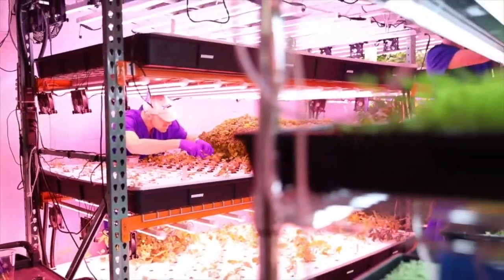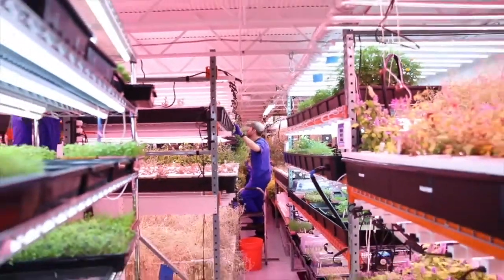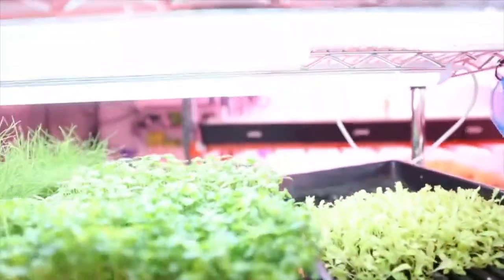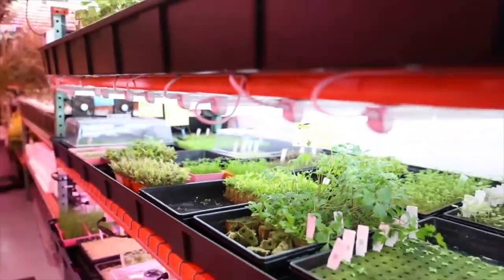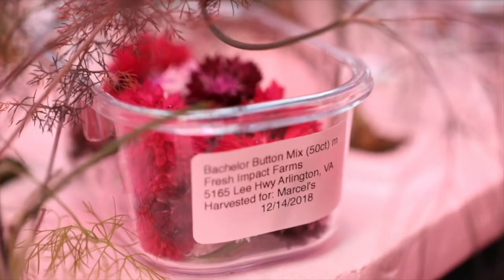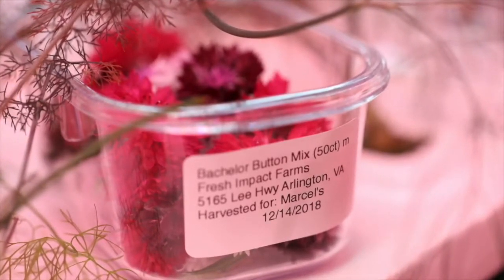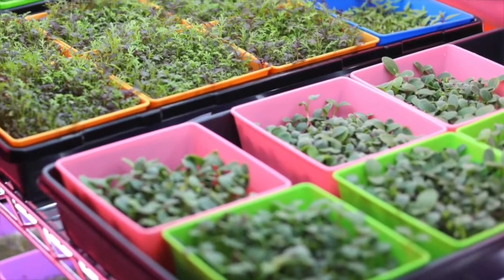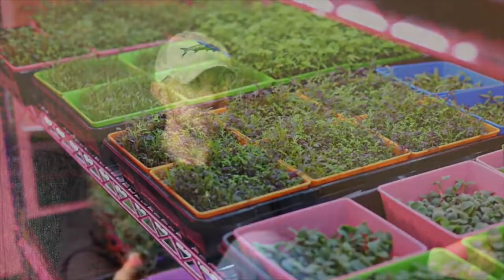An Indoor Farm for Chefs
With Ryan Pierce of Fresh Impact Farms.